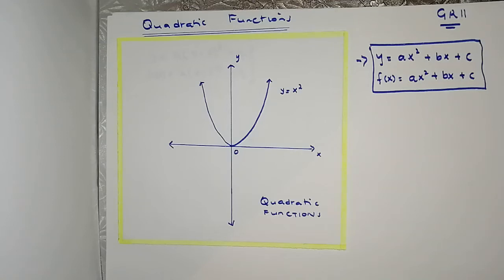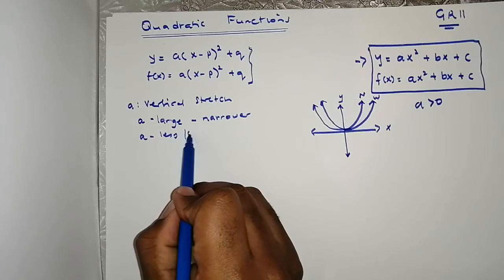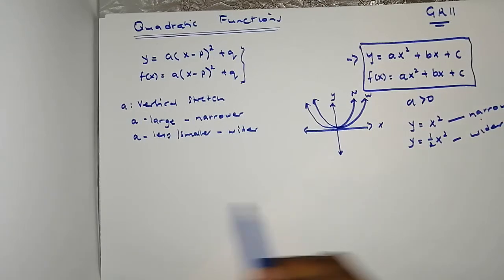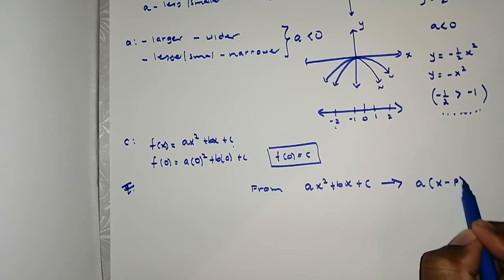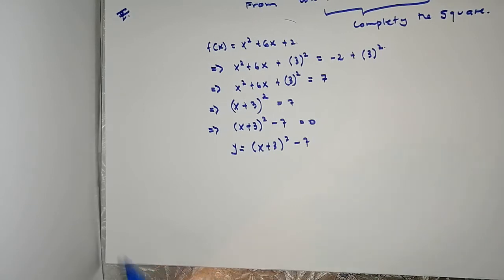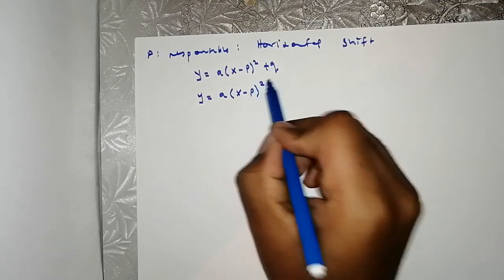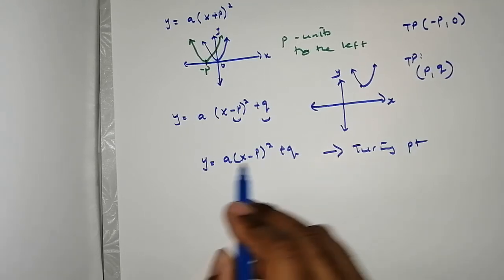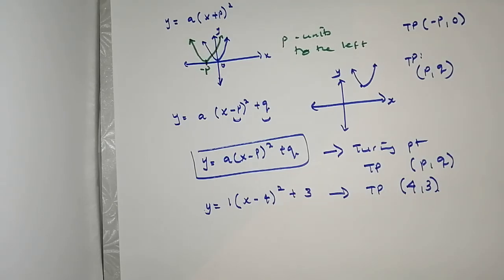Grade 11 Mathematics: Quadratic Functions Made Easy (Detailed Explanations) 2020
In this video, Grade 11 Class is introduced to a more detailed approach in  Quadratic Functions, also referred to as Parabolic Functions or simply Parabolas. These Quadratic Functions are subject to both vertical and horizontal shift.

It was emphasized that the name Quadratic Function is a result of the highest power of x in the function (2).

y= ax^2 +c is the equation used and 'a' was stated and explained as the vertical stretch of the Graph. The effect of the value of 'a' is explained in detail for both the positive and negative values of a.

The c is the value where the quadratic function cuts or cross the y-axis, referred to as the y-intercept. and an addition or subtraction to the value of c resulted in a vertical shift to the Graph.

The standard form of the Quadratic Function is taken to a Vetex form through the technique of completing the square.

The Vertex form y=a(x-p)^2 + q introduces us to x=p which is the axis of symmetry, and the value of p shifts the function horizontally while that of q is responsible for shifting the function vertically.

From the Vertex form, the point (p,q) is the stunning point of the Quadratic Function.

Please Guys ask me questions if you require clarity .

I Love You all and Have a Fantastic Day.

Academic Coordinates